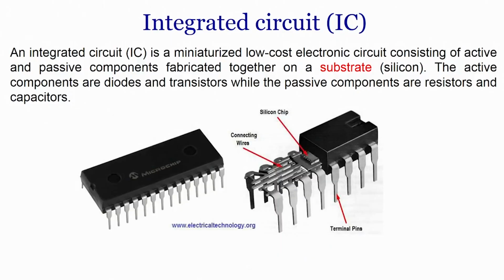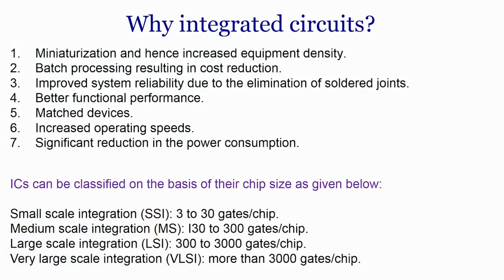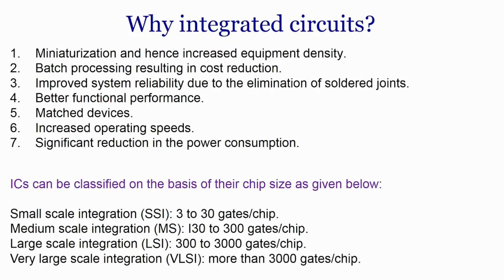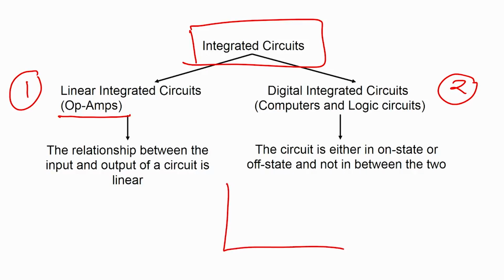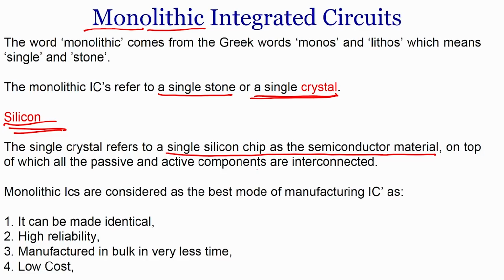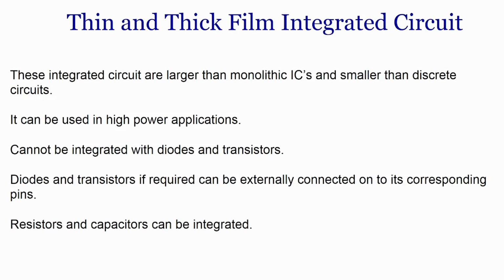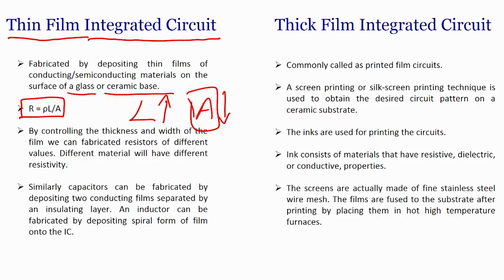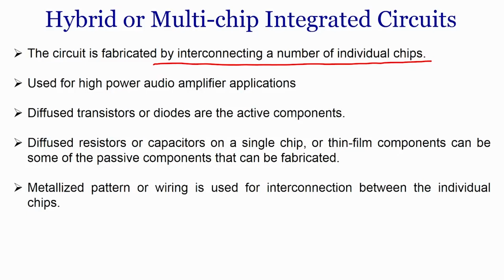Introduction to Integrated Circuits (IC) Technology #